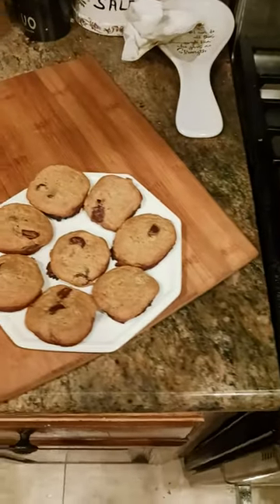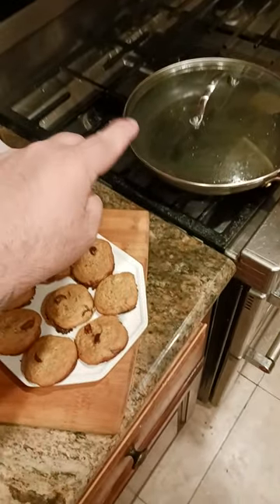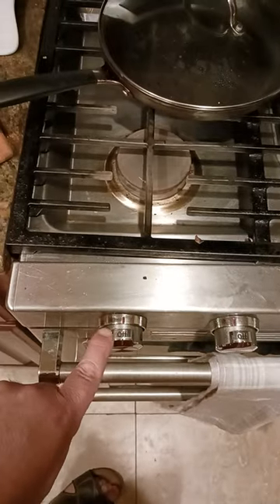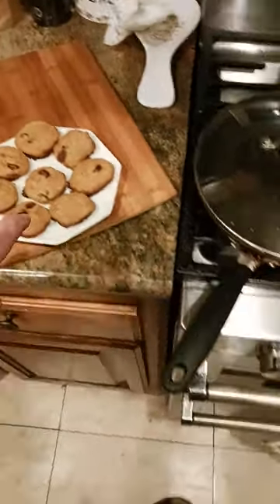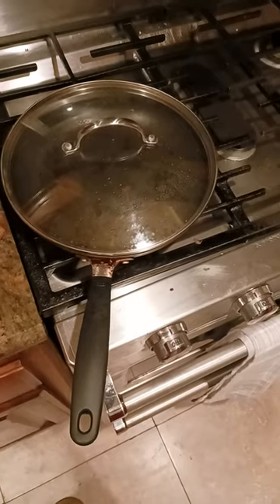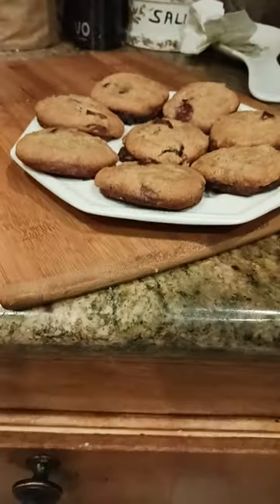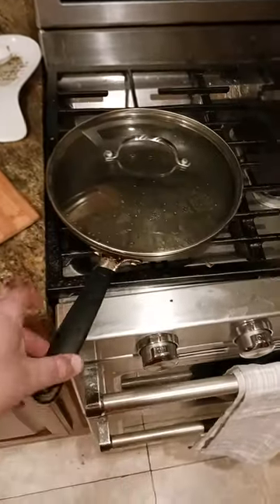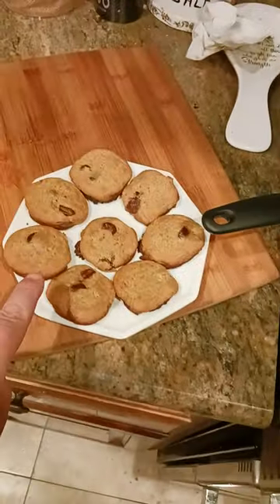710 chocolate chip cookies in a frying pan stove top cooking bake baking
Nonstick Pan

Silicone Turner

KITCHEN
Kitchenaid Mixer

Instant Pot

Food Dehydrator

Vacuum Sealer

Nonstick Pan

Water Filter

Pepper Mill

Oil Sprayer

Silicone Turner

Slotted Spatula

Basting Brush

Digital Scale

HEALTH FITNESS
Massage Gun

Casein Protein

Pre Workout

Nitric Oxide

Energy Greens

Vitamin D3

Fish Oil

Pill Case

BACKPACKING
Eberlestock Backpacks

Ultralight Backpack

Assault/Day Pack

Backpacking Cart

Poncho Liner

15 degree Sleeping Bag

Sleeping Pad

Silky Ono

Sharpening Stone

Silky Saws

Mora HD

Bradford Guardian

Esee 6

Esee 4

Esee Knives

Backpacking Chair

400lb max Backpack chair

Trekking Poles

Backpacking Tent

4 Season Tent

Haven Tent/Hammock

Winter Underquilt

Underquilt Protector

Eno Underbelly

1.8 cord

S Biner

Survival Shovel

Water filter

MSR dromedary

Cnoc Vecto

TomShoo Stove

Wood Pellets

Bellow & Fuse

Fuel Bottle

Folding Grill

1.2L Camping Pot

Cup Pot

Long Spoon

Utensil set

Pan Scrapers

Backpack Cooler

Pocket Penlight

OUTDOOR WEAR
3 Season Boots

Winter Boots